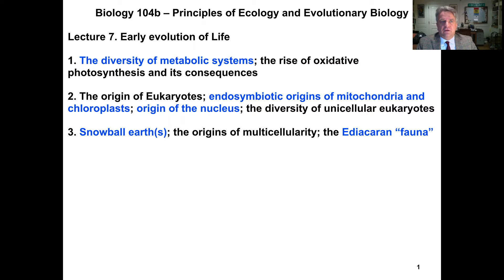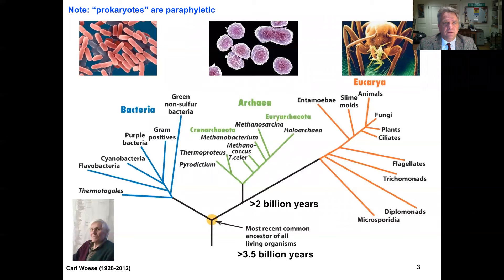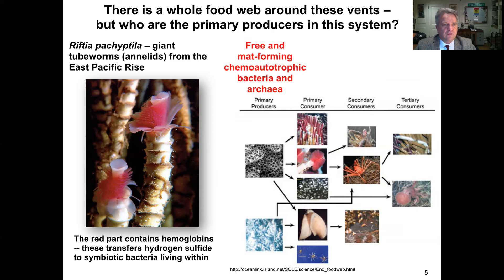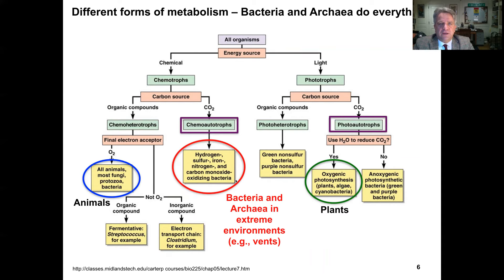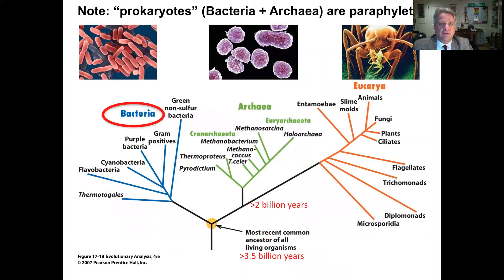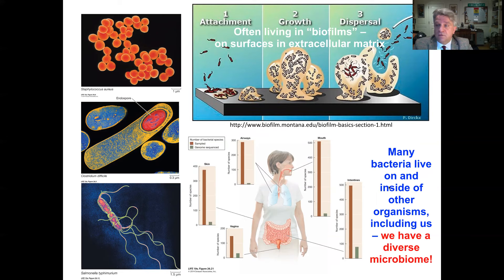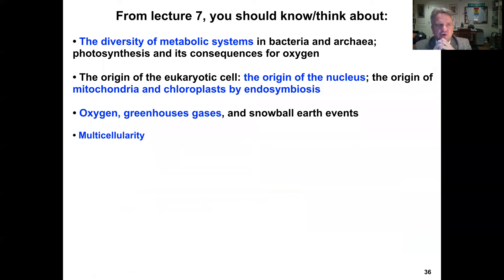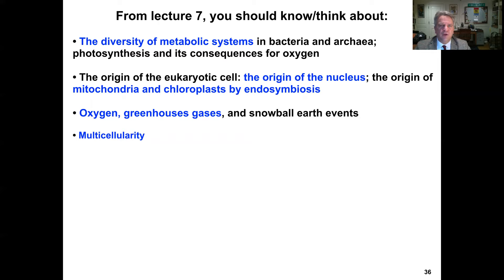Lecture 7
This lecture covers early life on Earth, the origin of photosynthesis, the eukaryotic cell, and eukaryotic multicellularity.